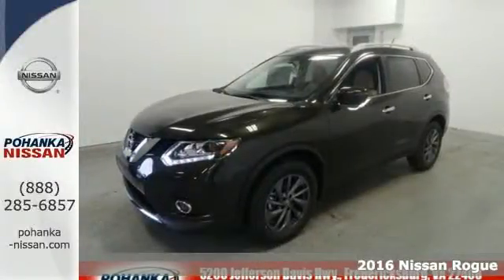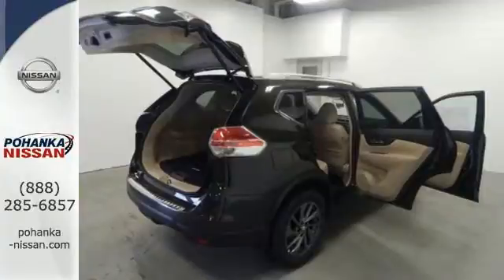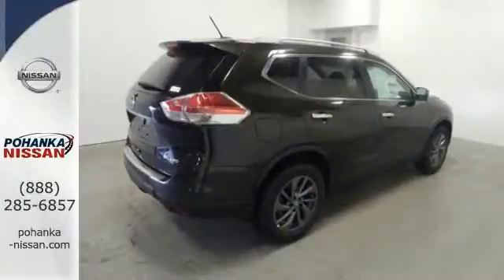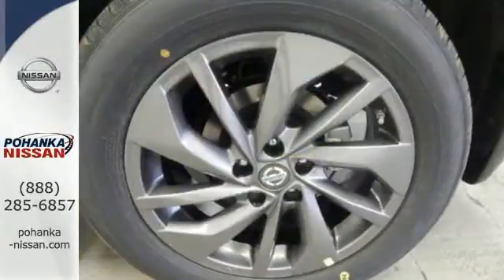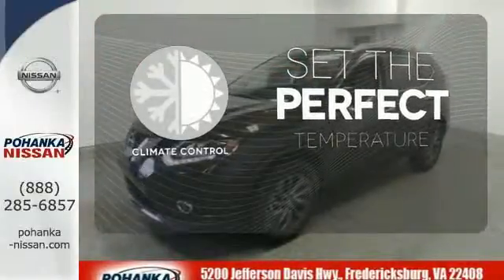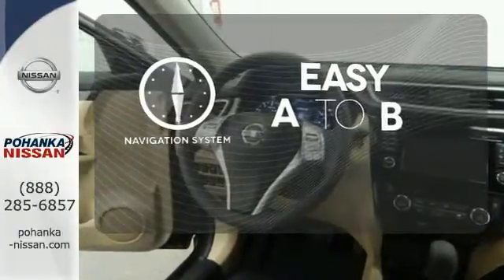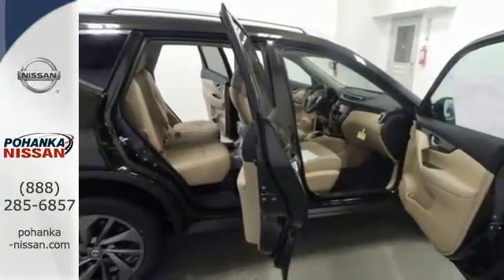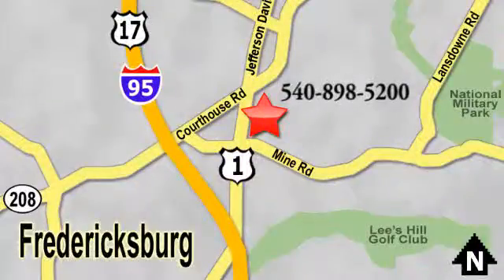New 2016 Nissan Rogue Richmond VA Fredericksburg, VA PGC782639 - SOLD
Year: 2016
Make: Nissan
Model: Rogue
Trim: SL
Engine: 2.5L I4 DOHC 16V
Transmission: CVT with Xtronic
Color: Black
Stock #: PGC782639
VIN: 5N1AT2MV0GC782639
AWD. With so much value afoot, this is an easy investment. Check out the price? WOW! You are looking at a positively stunning 2016 Nissan Rogue that is ready and waiting to pamper your every need. This Rogue has enough room for you and your loved ones, yet sporty enough to make it a pleasure to drive. brbrWe make every effort to provide accurate information, please verify options and price before purchase, Pohanka is not responsible for errors or omissions. All vehicles subject to prior sale. Quoted price available on in-stock units only. All prices are exclusive internet prices only. Financing is subject to approved credit through designated lender. Price plus tax, tags, dealer processing fee of $699 and freight of $810 - $1100. All customers will qualify for all manufacturer rebates and incentives included in the price, some require financing through the manufacturer. Some manufacturer rebates are not compatible with special manufacturer finance offers. Manufacturer Rebates and incentives are valid during the time period set by the manufacturer and are subject to change without notice. Additional manufacturer rebates and incentives may apply to those who qualify and may lower the sales price. 2 or more available at this price.

Address:
5200 Jefferson Davis Hwy